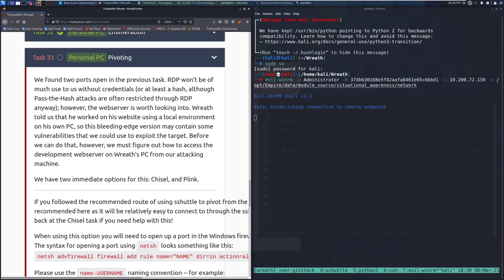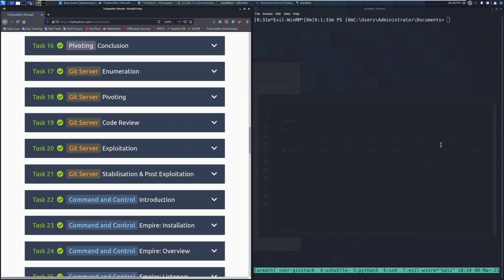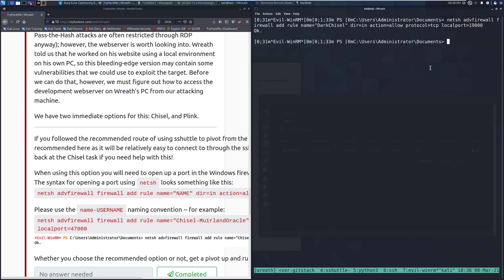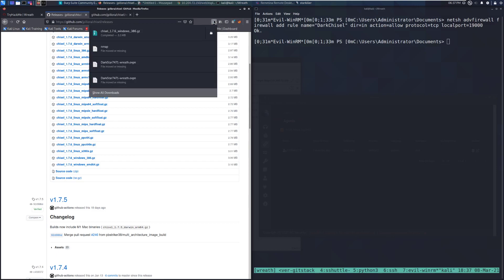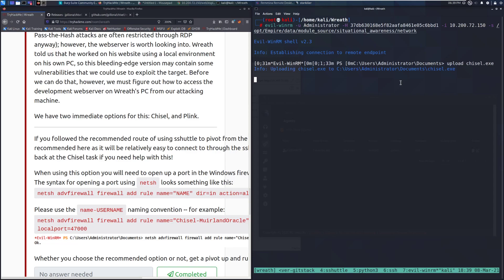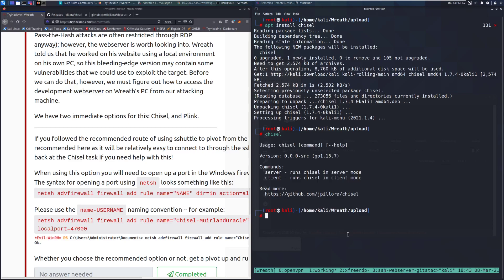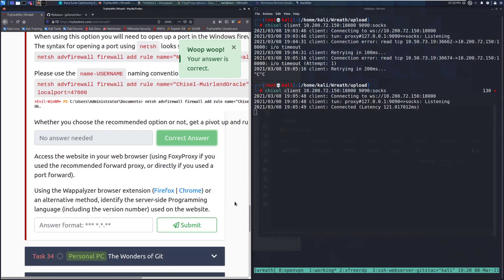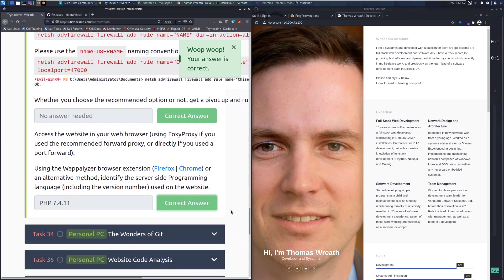TryHackMe Wreath Official Walkthrough Task 33: Personal PC - Pivoting